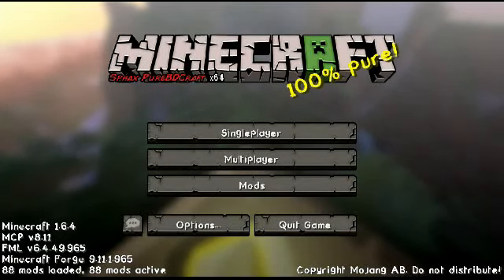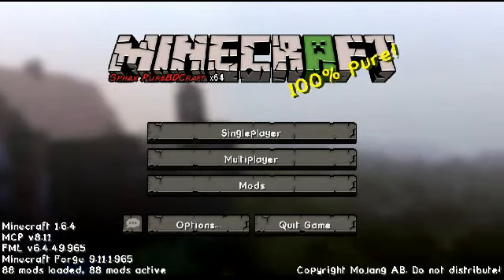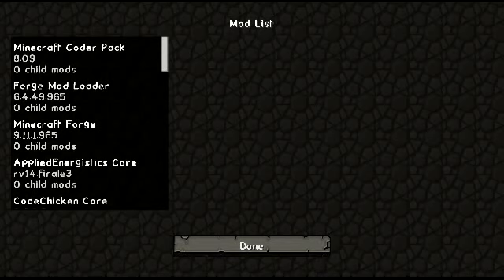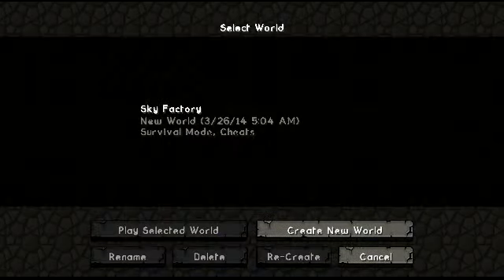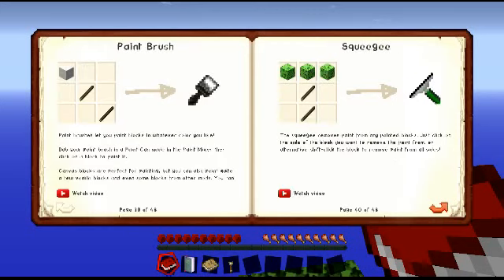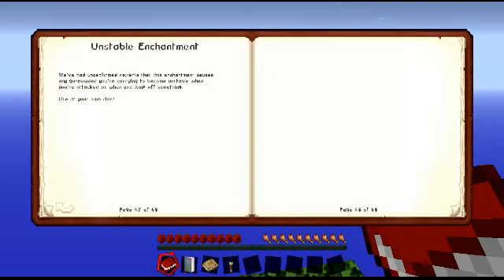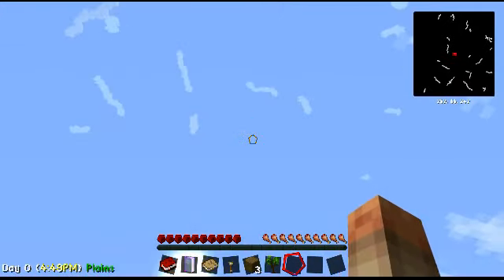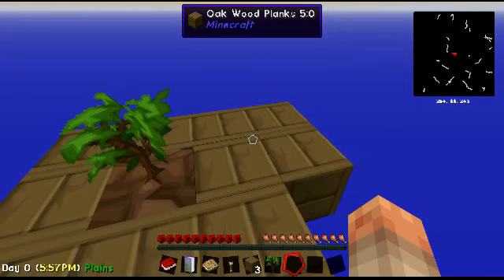Sky Factory | Ep. 1 [From the ATLauncher]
I find a Modpack over on the ATLauncher that My friend Septimus216 told me about that may be right up my block :D